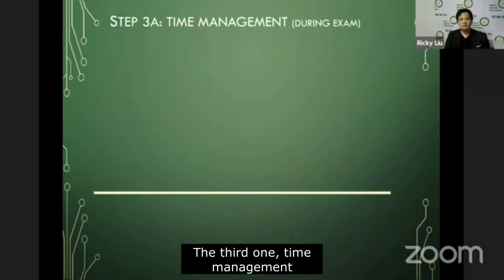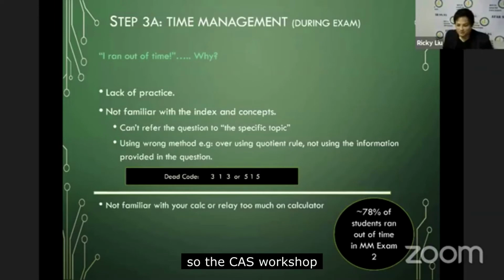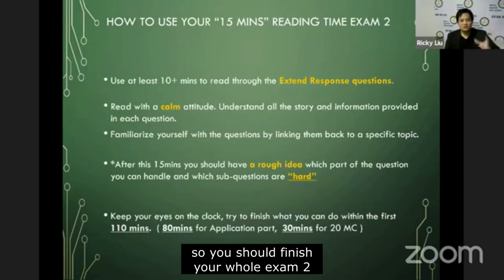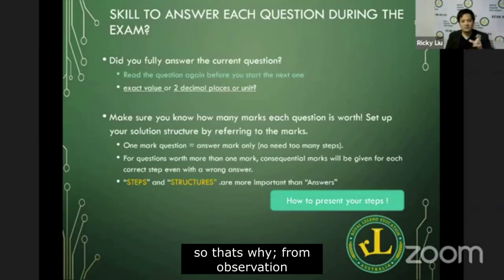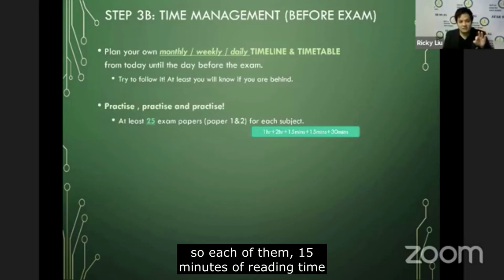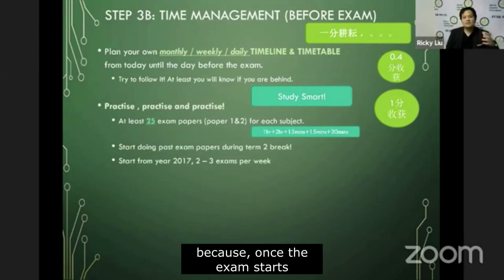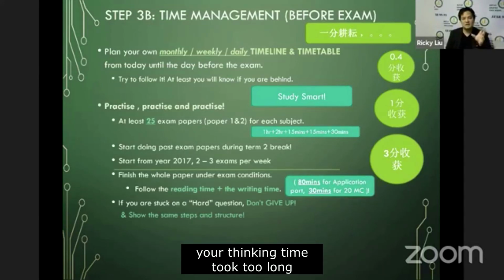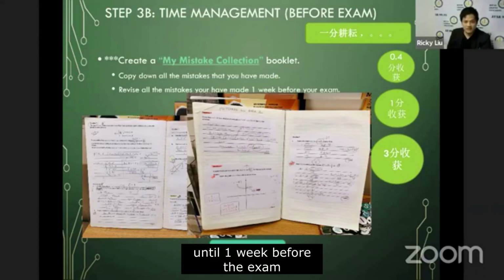VCE Ultimate Exam Preparation Webinar Part 3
The VCE Ultimate Exam Preparation Webinar is a thorough rundown of everything you need to know on how to prepare for the VCE exams; hosted by RL Education, with our experienced speaker, Ricky Liu.

It's time to jump back into the action! Dont know how to approach your studies effeciently? Struggling to keep up with your grades? Do you want to score highly on your upcoming exams? Then this seminar is just for you; not only is this seminar extremely useful for VCE preparations, the seminar is complimentary on behalf of RL Education!